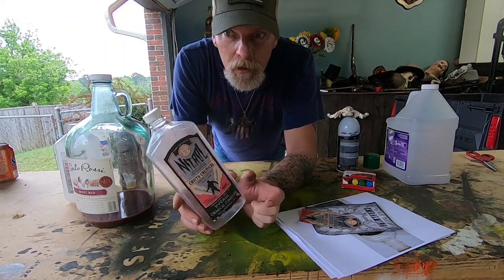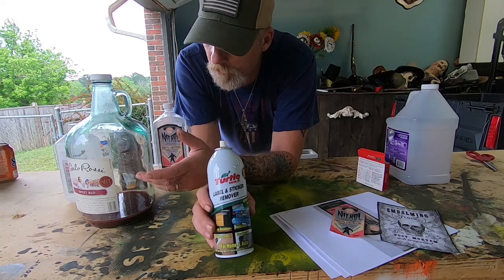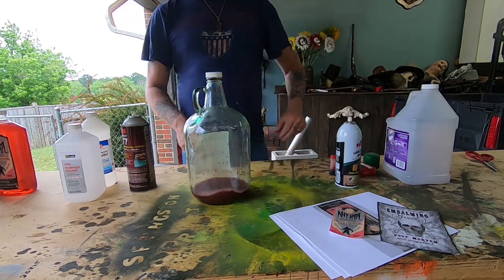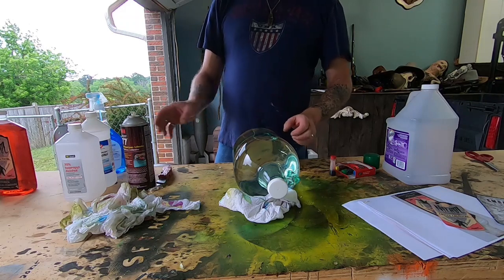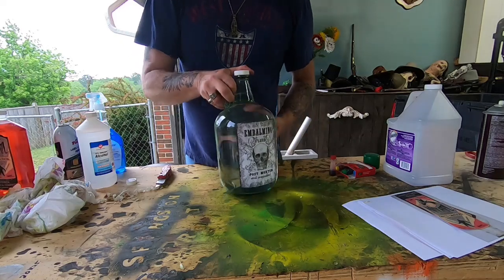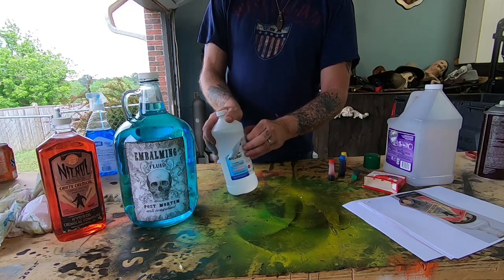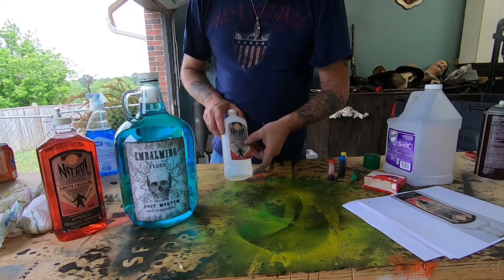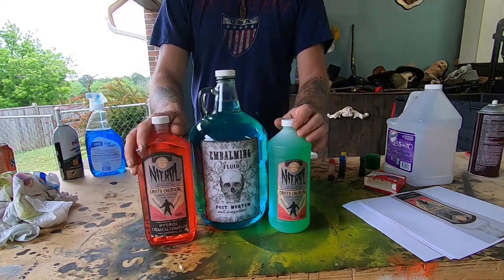EMBALMING FLUID PROJECT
Making labels to put on jugs  jars bottles to make it look like embalming fluid